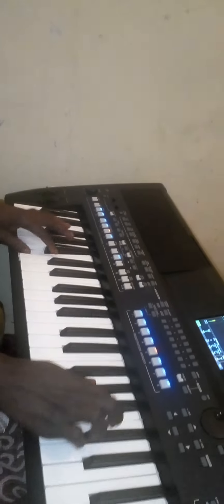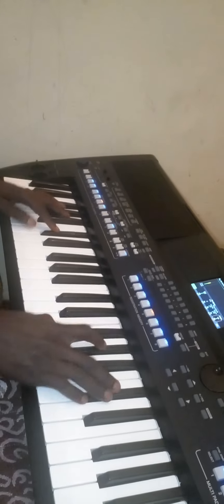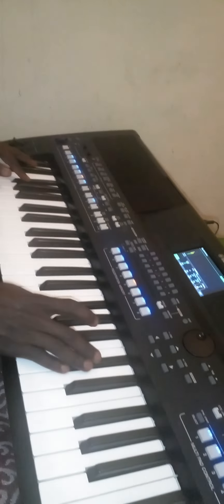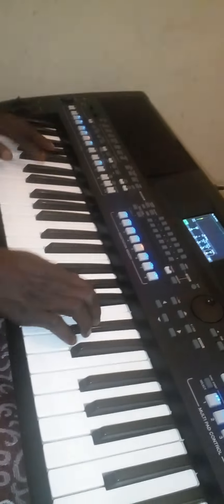28 April 2024